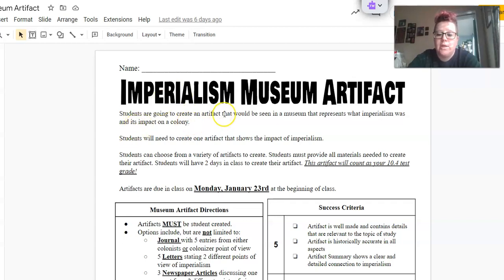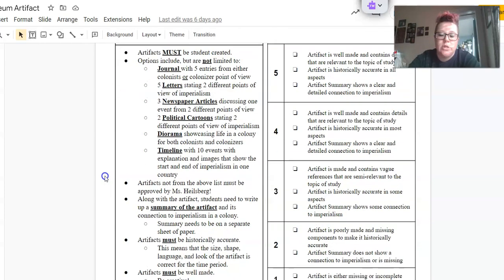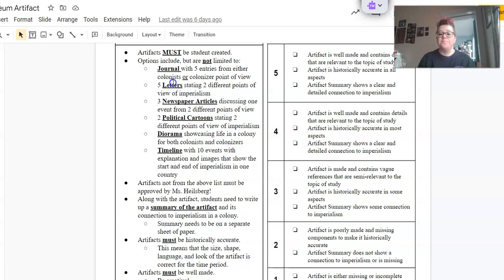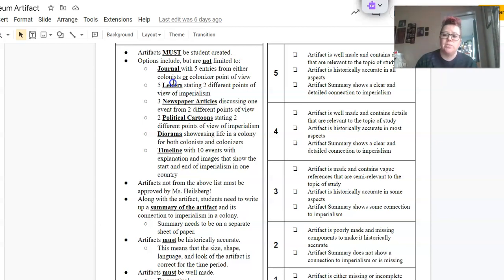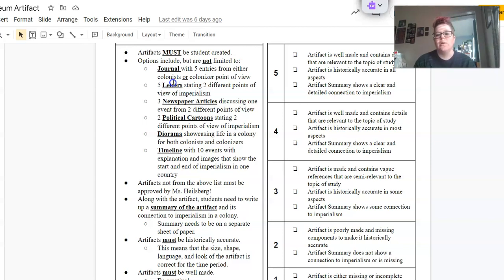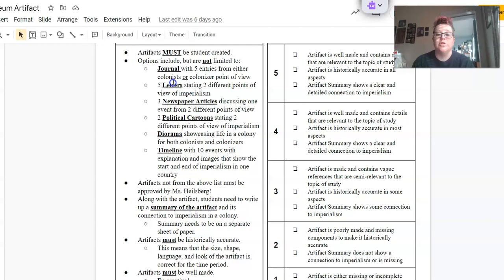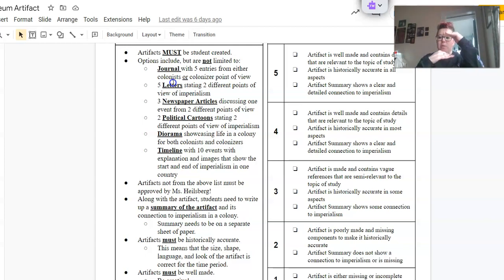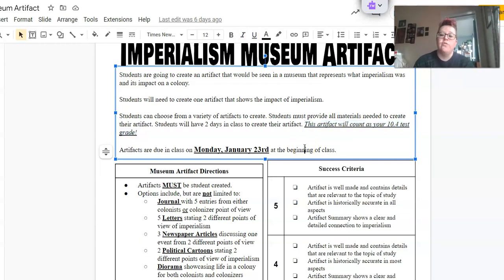Imperialism Museum Artifact Overview